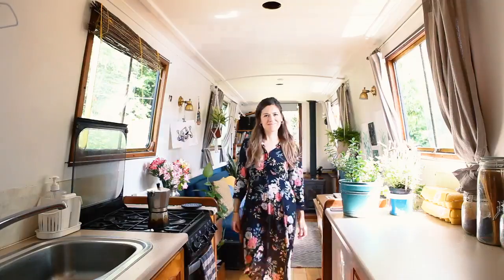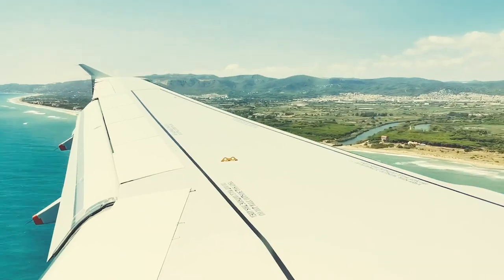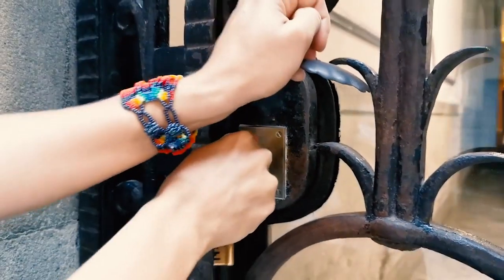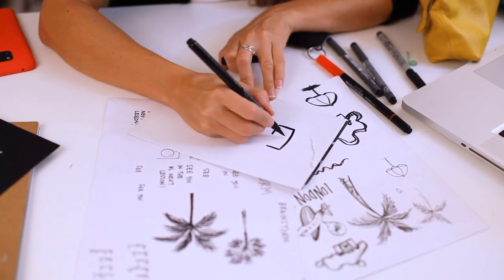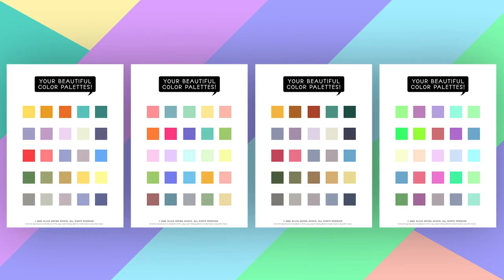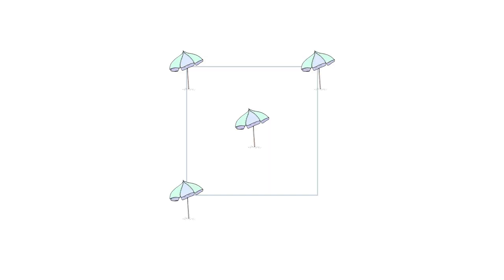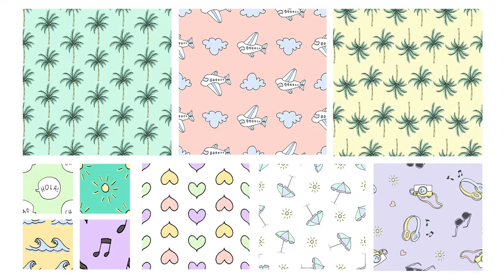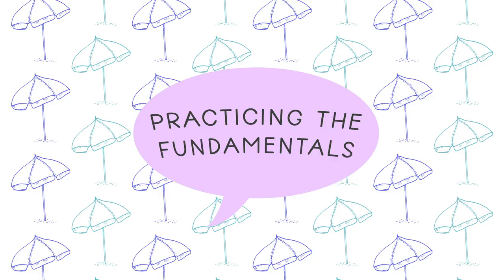Repeat Patterns in Photoshop Incorporating Sketches into Digital Design